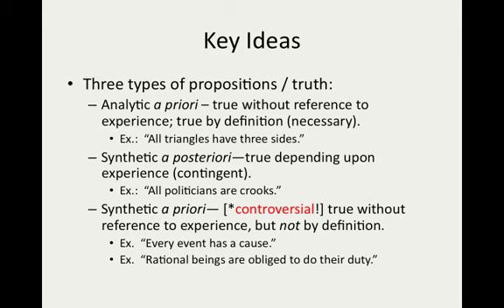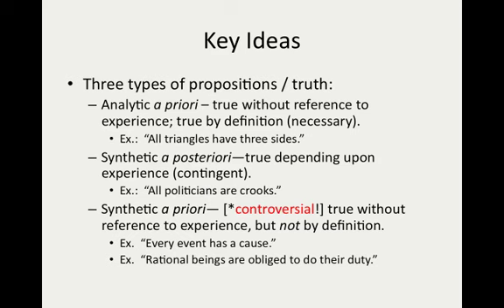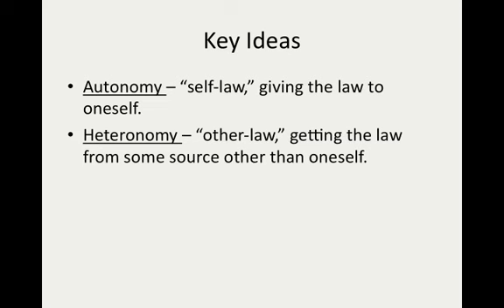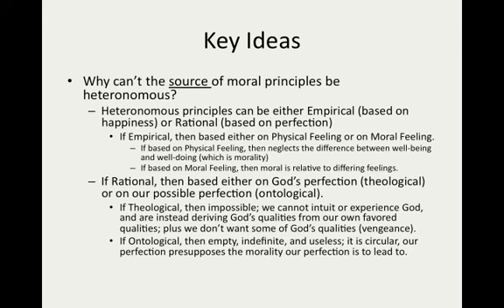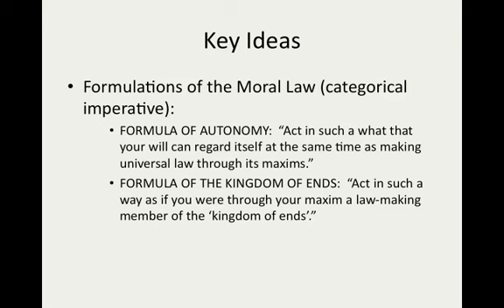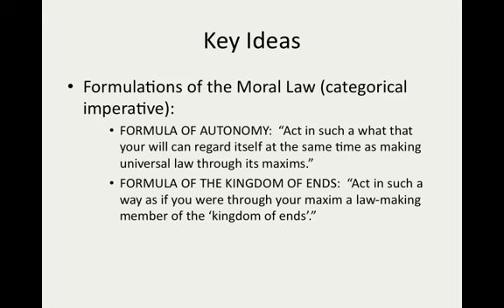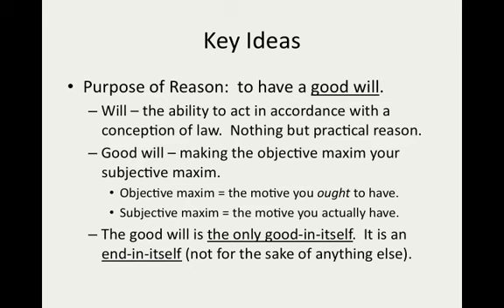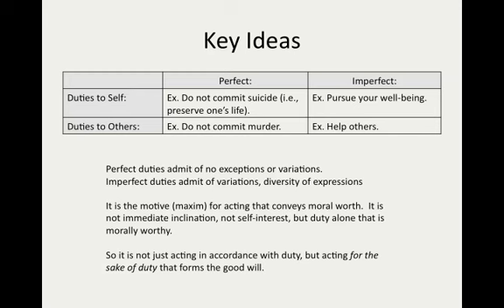Kant Key Ideas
A brief summary of Kant's moral philosophy.